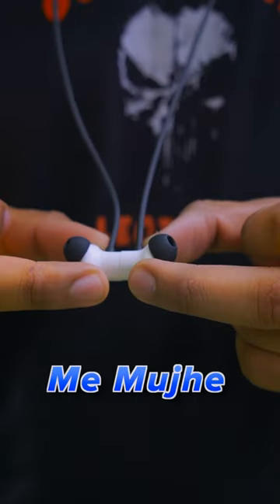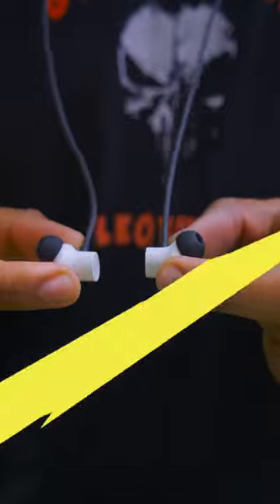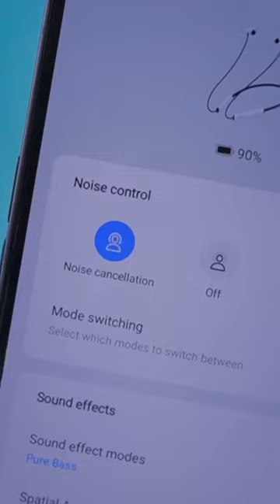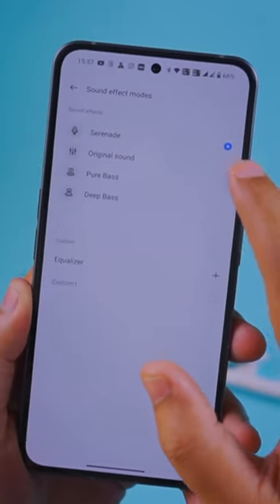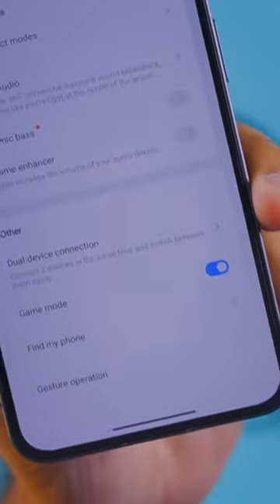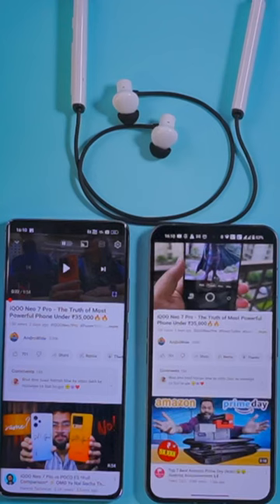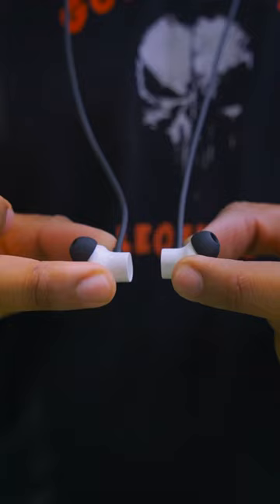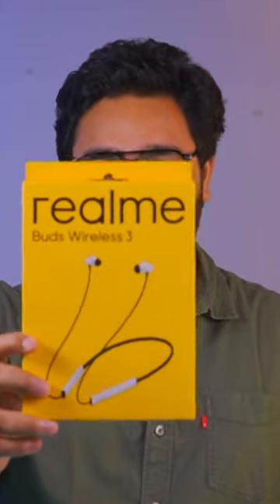Realme Buds Wireless 3 - Best Neckband Under 2000🔥